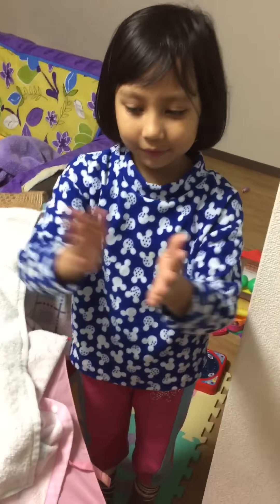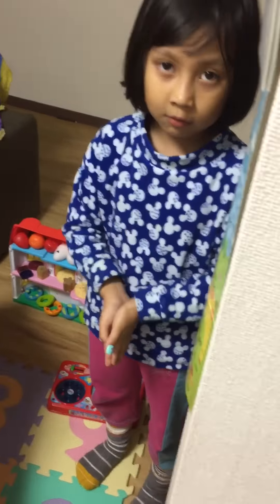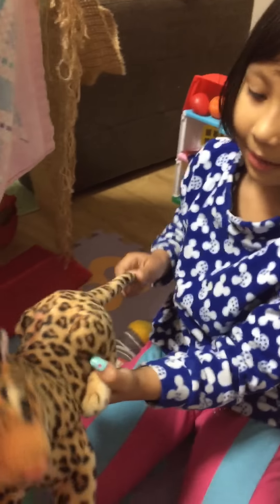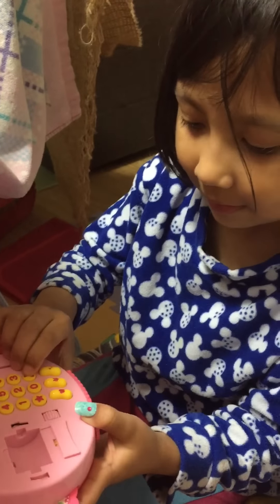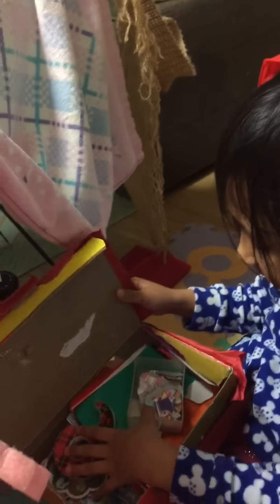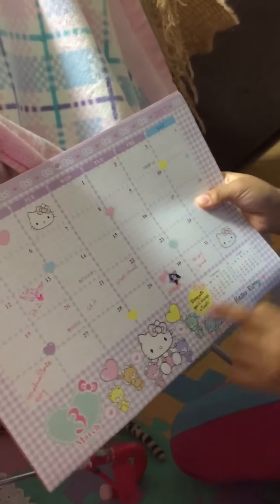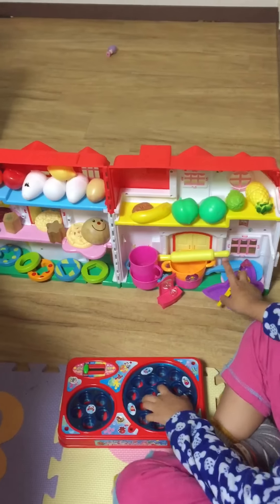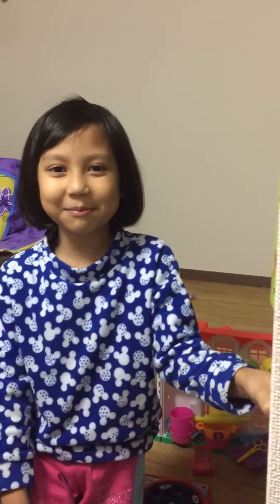Toy story 😊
Hi friends,I’m Shreya.This is my small world which I create my self.Come and join me .Enjoy my toy story #😊🦋🏡